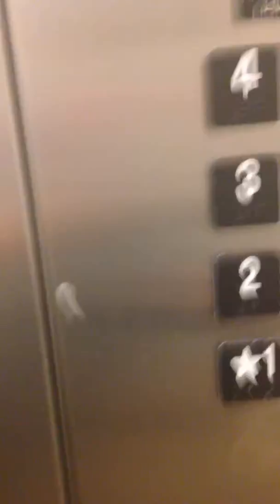woodspring suites elevator tour in kanasas city